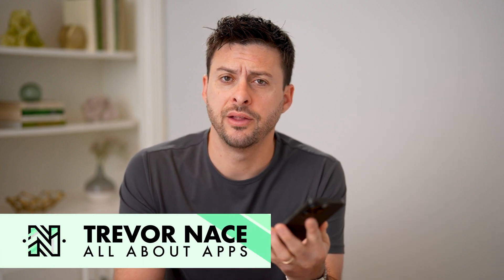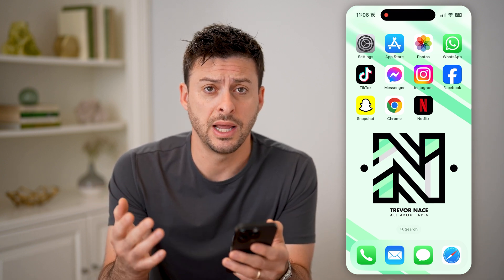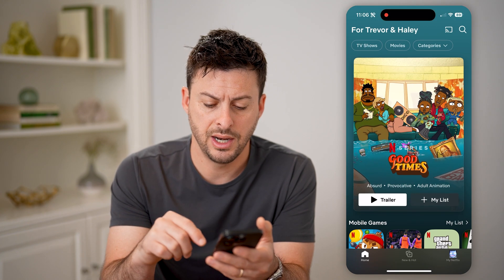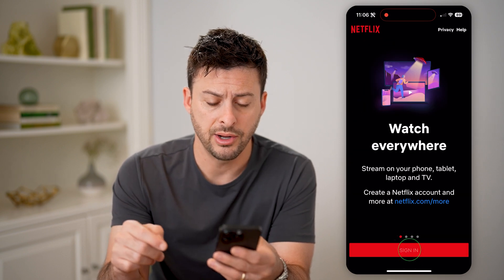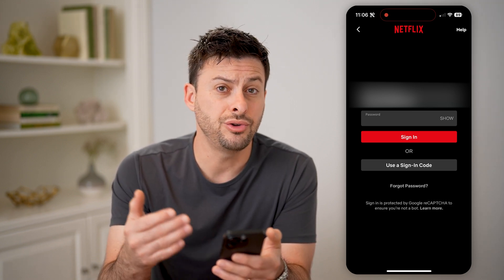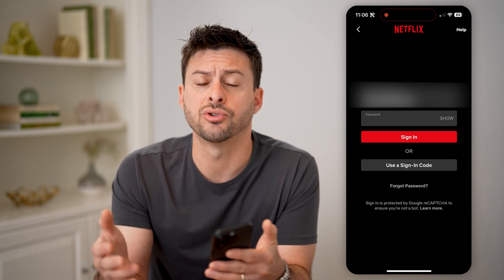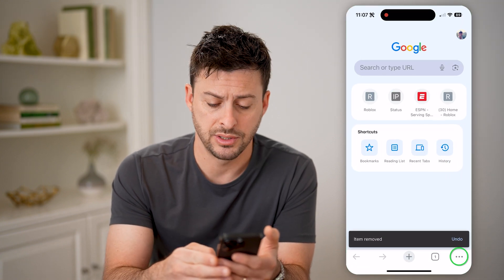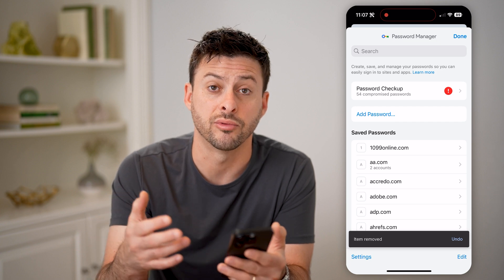How To Check Netflix Password While Logged Into TV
Here's how to check to see what your current Netflix password is while you're still logged in on your TV.